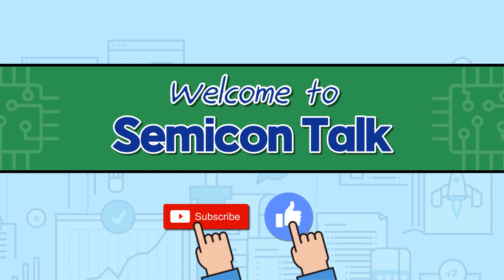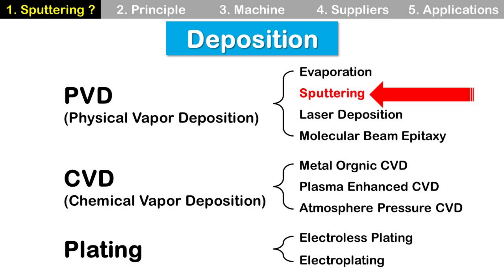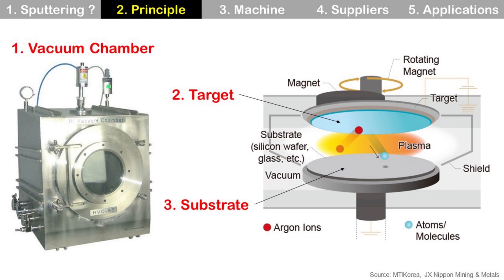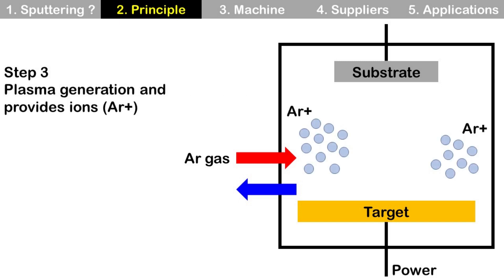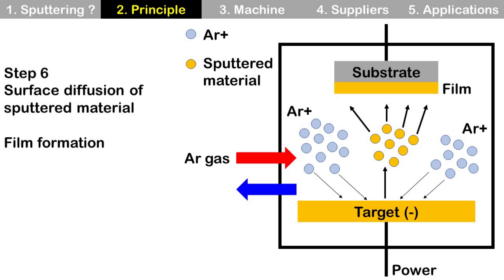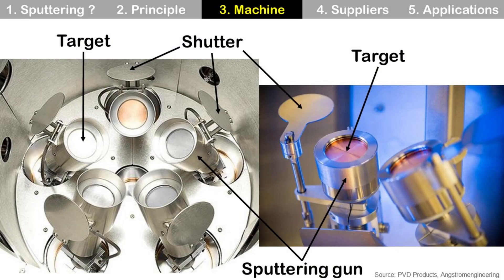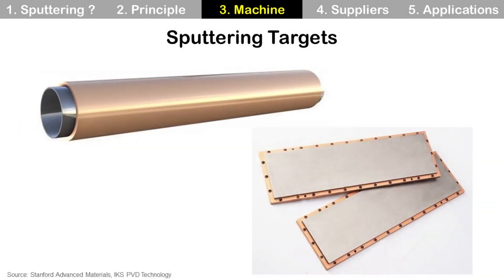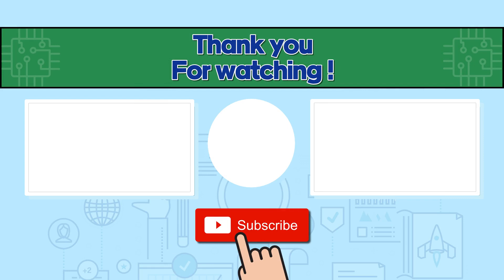[Eng Sub] Sputtering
1. Sputtering?
2. Principle
3. Machine
4. Suppliers
5. Applications